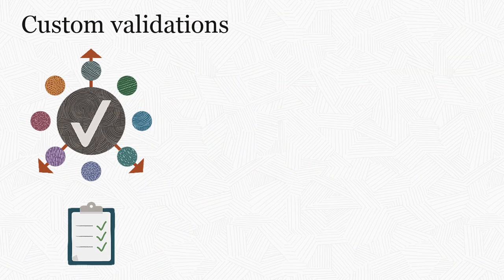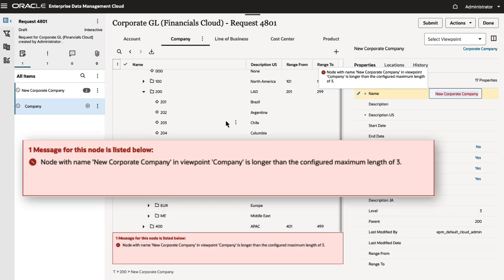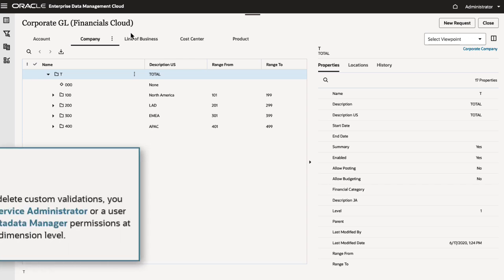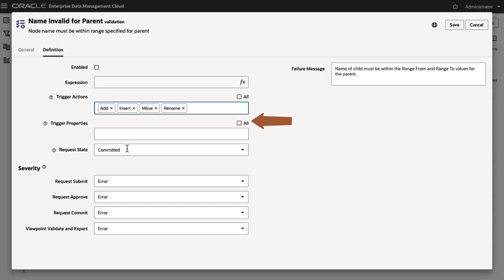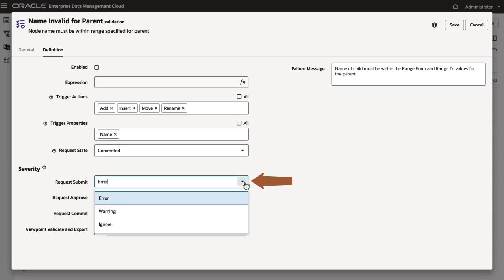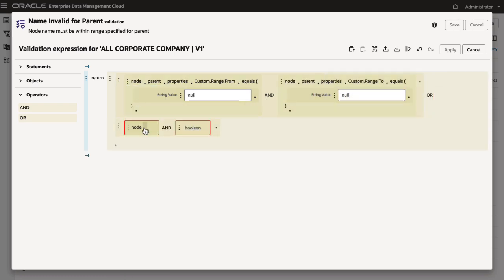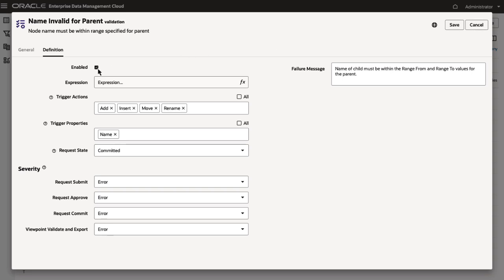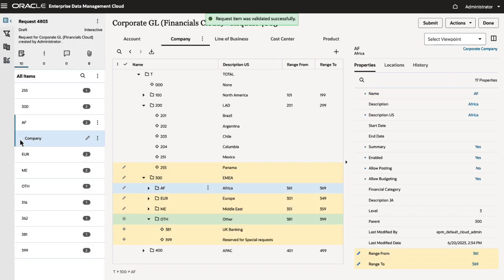Working with and Creating Custom Validations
This tutorial shows you how to view and create custom validations, and how to selectively run validations in a viewpoint in Oracle Enterprise Data Management.

0:00 Introduction
0:19 Real-time validations
1:06 Viewing reports of custom validations
1:20 Creating a custom validation
4:23 Running selected validations
4:50 Outro